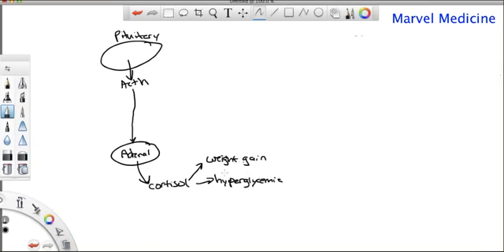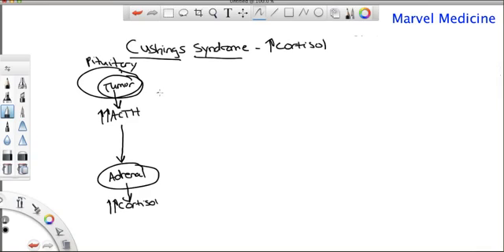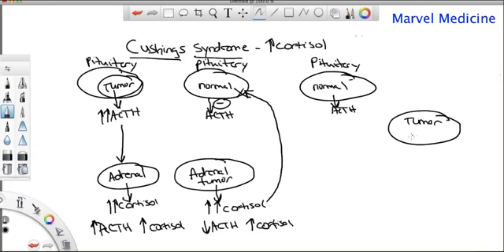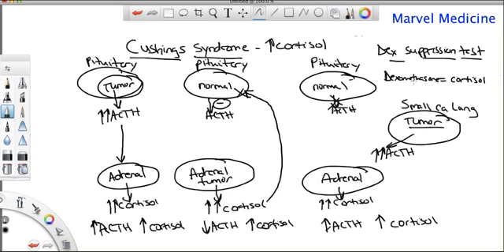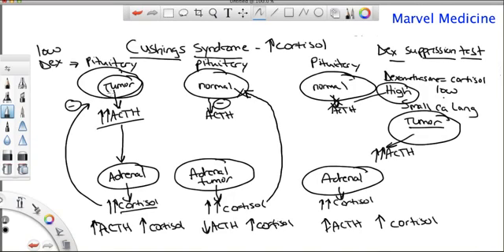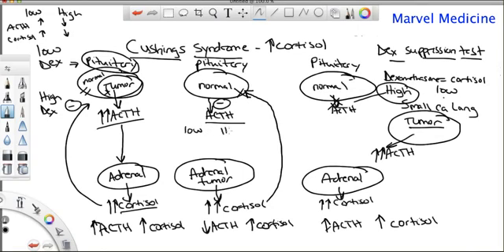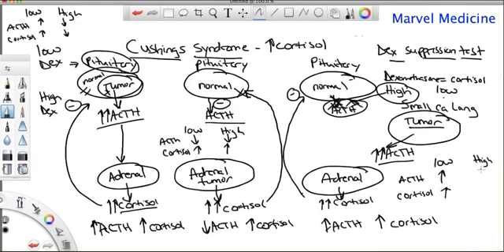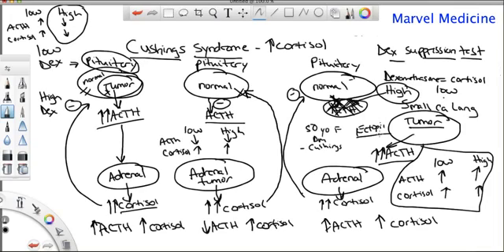Cushings syndrome and the Dexamethasone suppression test 1447372646